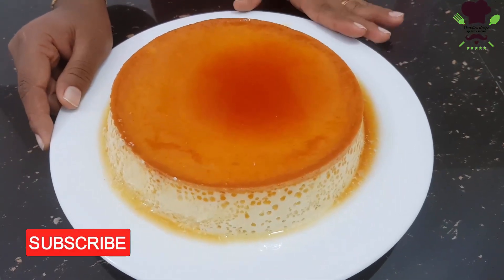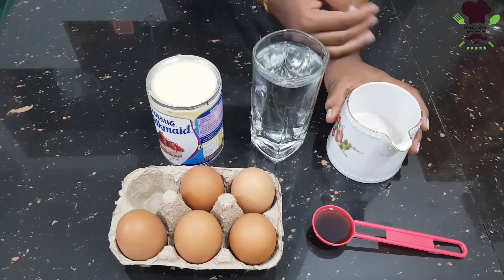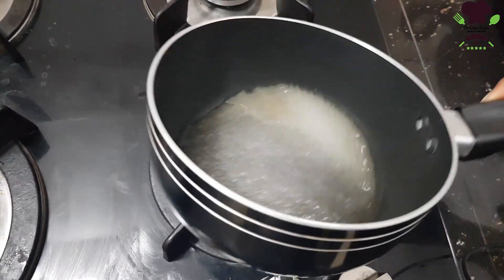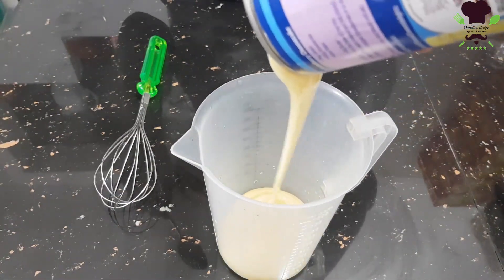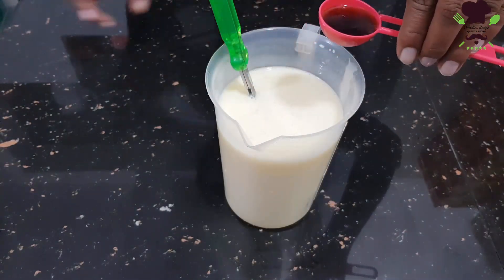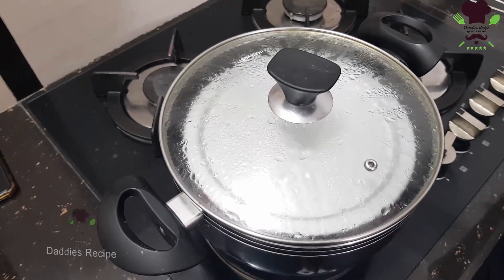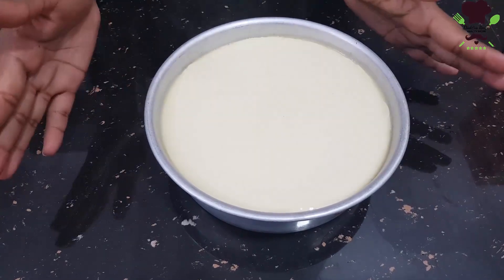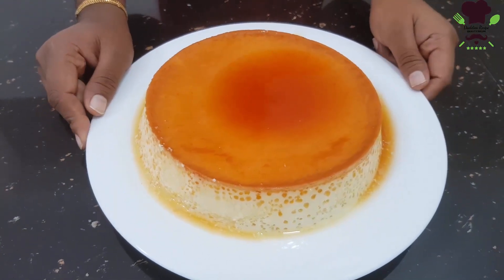Caramel Pudding Recipe - කැරමල් පුඩින් හදමු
Ingredients

590g of condensed milk
600ml of water
2 tsp of vanilla
5 eggs
4 tbsp of sugar